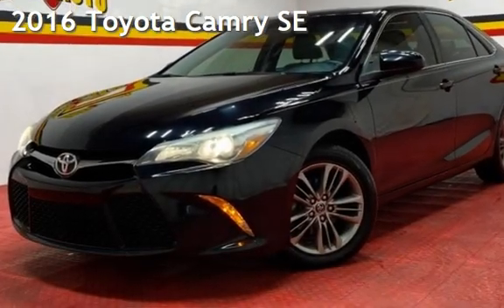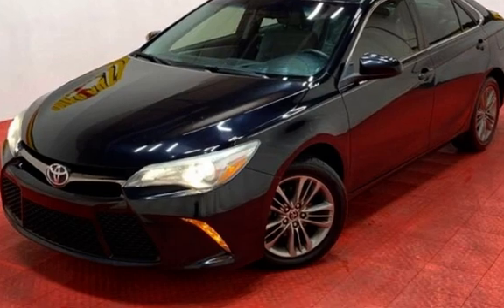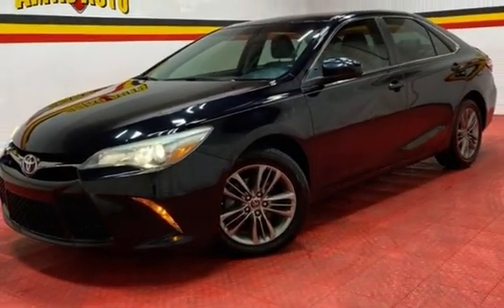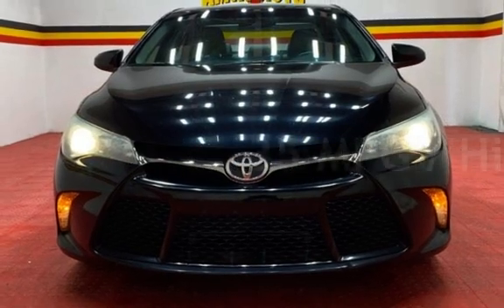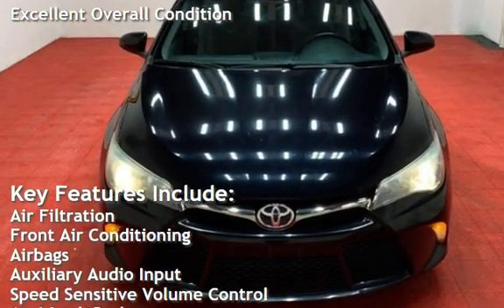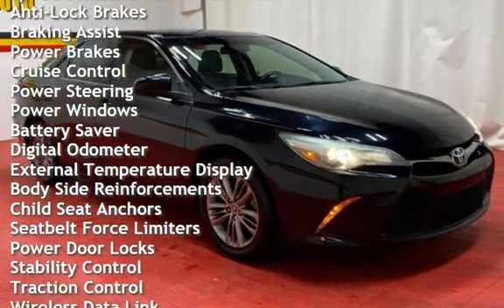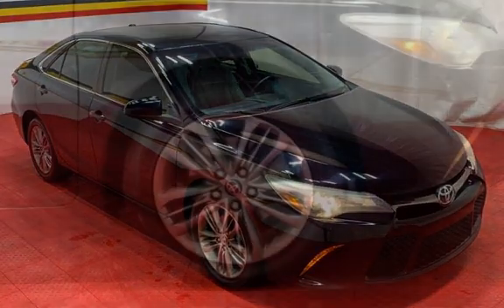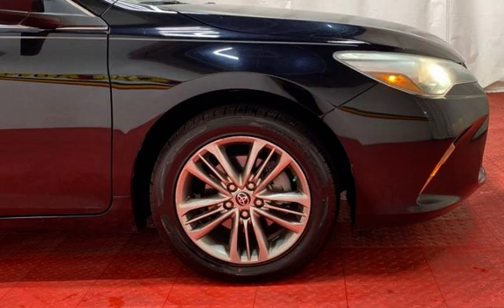2016 Toyota Camry SE for sale in Temple Hills, MD